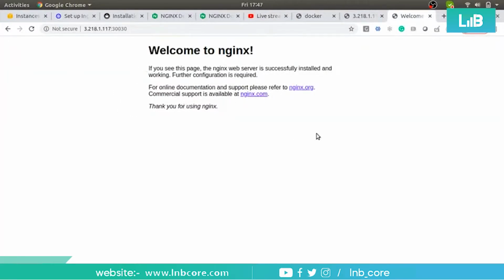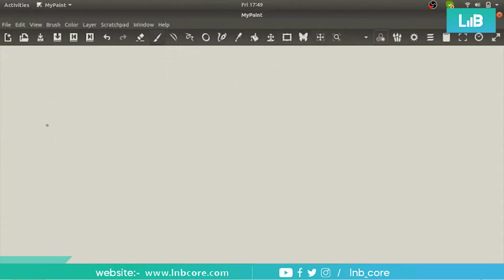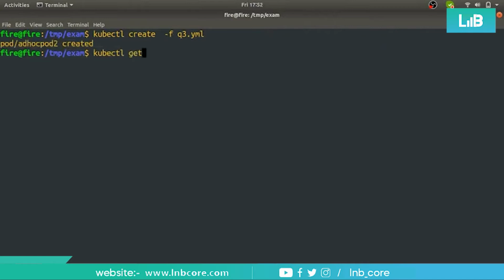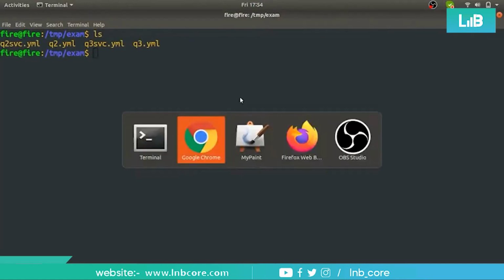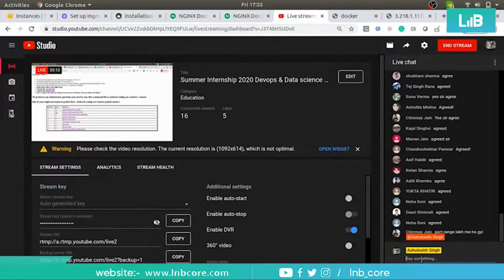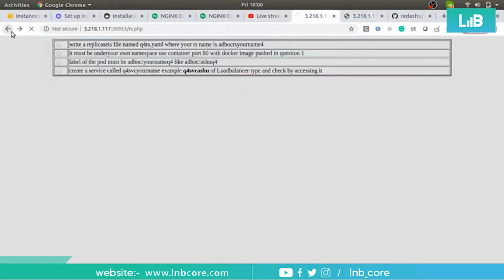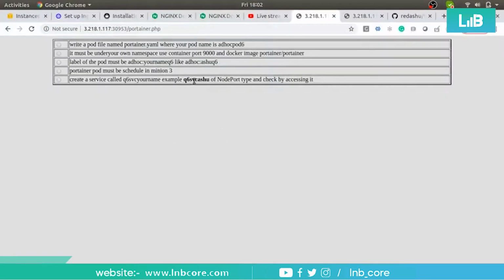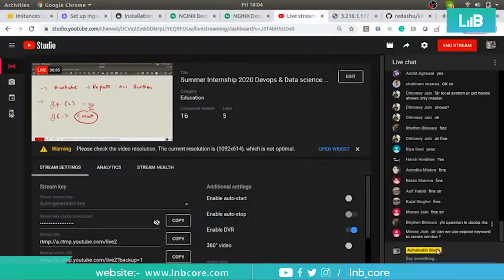#32 : Kubernetes Deep Dive Volumes ConfigMap MultiPod Part-2